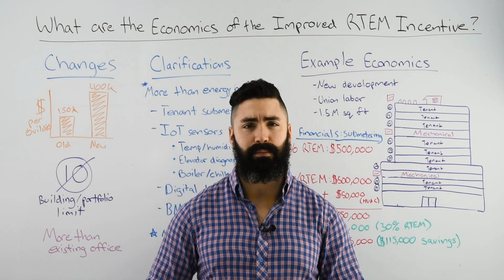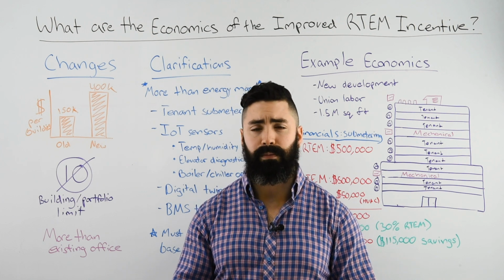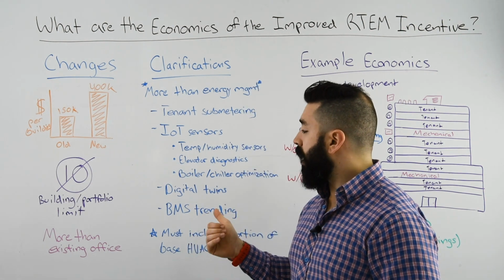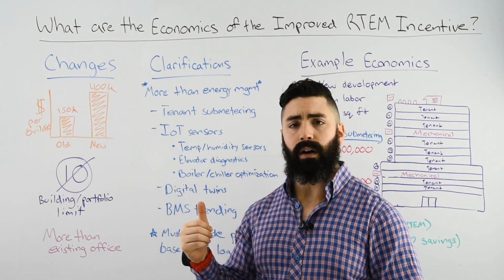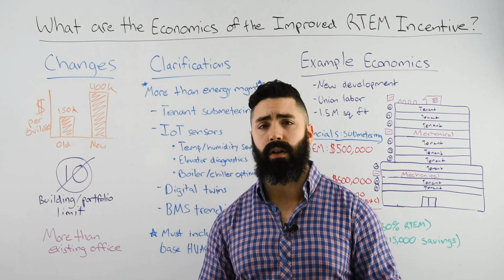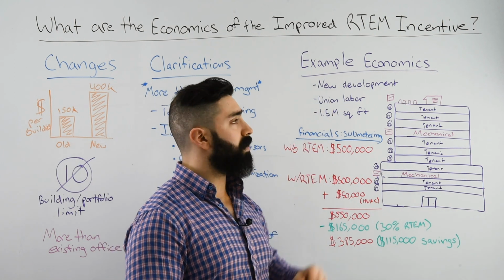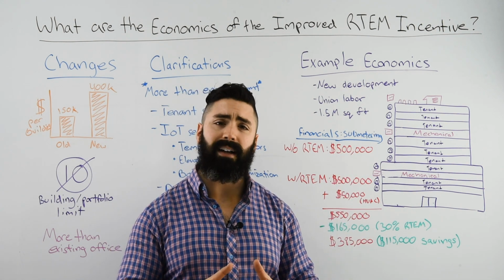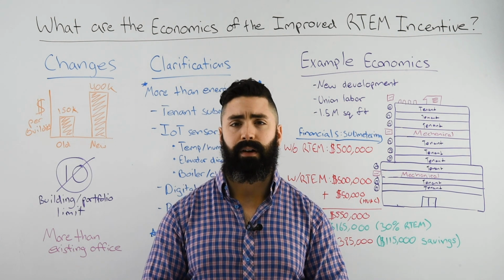What are the Economics of the Improved RTEM Incentive?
Transcript:

Hello, I’m Derek Cedarbaum, head of sales here at Enertiv. I’m here today to talk about some updates in NYSERDA’s RTEM incentive program.

For those of you who don’t know, RTEM stands for real time energy management. It’s an incentive program that helps landlords invest in advanced technologies to monitor and improve the efficiencies of their base building HVAC systems.

Due to the success of the program, the state has lifted the caps on a number of limitations that previously existed, both from a technology perspective and a portfolio perspective.

To start off, the cap used to say that each building can receive up to $150,000 in cash incentives per project. Now, it’s been lifted to about $400,000. So, while it used to cover $450,000 projects, now it’s for $1.2 million projects so larger landlords can make investments in the modernization of their HVAC systems.

In addition, it used to be that each portfolio could get 10 of their buildings covered. But NYSERDA wants to give access to larger portfolios as well, so it’s less about the portfolio, and more about the individual buildings accessing the incentives to improve their efficiency.

And then lastly, it used to be that the program was for existing office buildings. It was extended to multifamily buildings, and now recently extended to new developments as well.

In terms of technology, while it must be noted that to get the RTEM rebate, you still have to invest in base building HVAC monitoring, there are now other technologies that can be incentivized as well.

Among them, you can upgrade your tenant utility submetering program by converting mechanical meters to digital submeters, when packaged together with HVAC monitoring.
The incentive also covers the latest and greatest IoT sensors.
Whether it’s for temperature and humidity sensors, elevator diagnostics packages, boiler or chiller cooling tower sensor bundles for the sake of improving maintenance and energy efficiencies, the RTEM incentive can improve the pro forma of these new technologies.

As an example of why this is so exciting and where this makes sense. If you were to look at one of the projects we were working on recently, it’s a new development or redevelopment for an office building here in New York City. They decided to upgrade their submetering infrastructure. In a union building like this, that investment would cost at least $500,000.

Just to invest in a submetering platform and the metering infrastructure without the RTEM incentive, we’re looking at $500,000. You would receive the incentive if you would also invest in a HVAC base building monitoring package. We’ve estimated the cost to be $50,000 for large buildings such as these. So, the project cost if you include HVAC monitoring would be about $550,000.

BUT, it would also include the RTEM 30% cash rebate incentive. 30% of $550,000 is $165,000, which means that total project cost on the expanded scope is actually $115,000 less than the original scope without the packaged solutions.

As you can see, it’s really exciting that, if you invest in more technology for your buildings, it could actually end up costing less than what your original investment would have been.

This can pay for an assortment of new technologies. It can de-risk the technologies that you may have been evaluating but are a bit hesitant on, or it could help you expand the scopes of existing solutions so that you can get more bang for your buck.

There’s a lot more to this, I’m happy to answer questions you might have or feel free to pick up the phone and call the folks over at NYSERDA, they have a team designated for the RTEM program.

Either way, hope you enjoyed this, we’ll catch you next time.